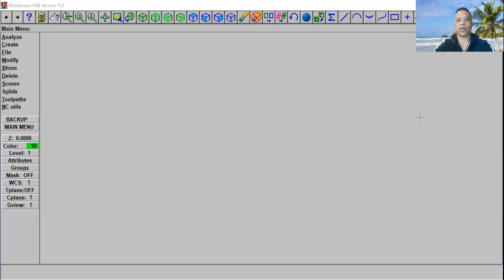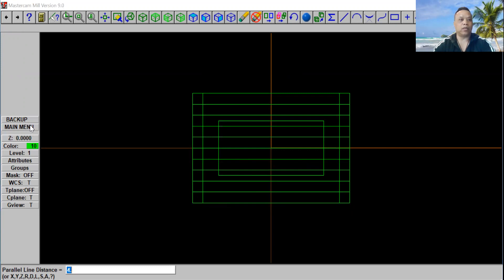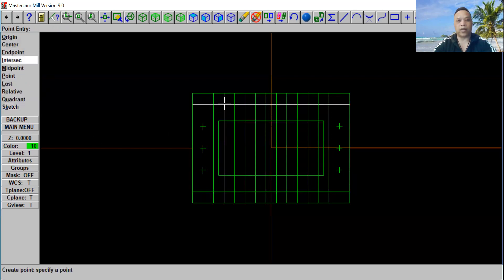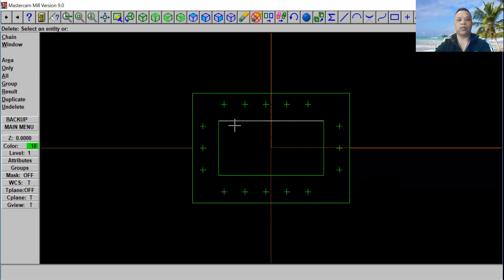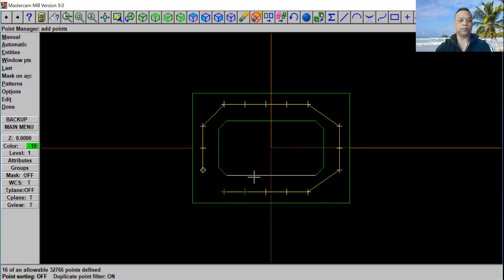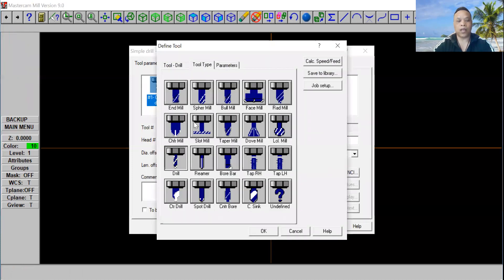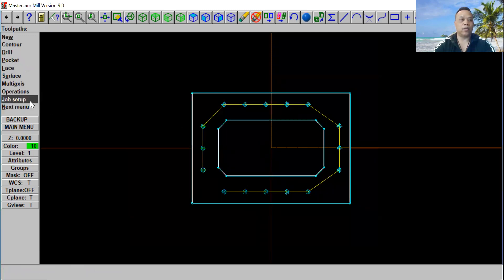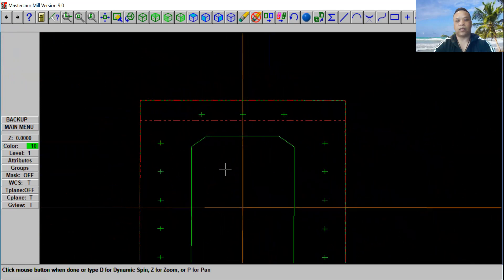CNC MASTERCAM (HOW TO USE COUNTERSINK)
HOW TO USE COUNTERSINK (CNC MASTERCAM)